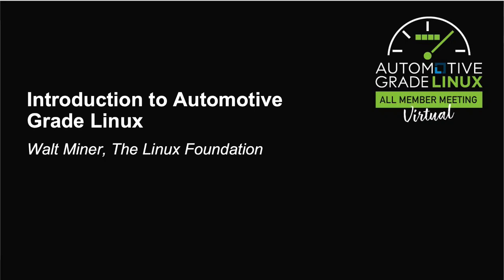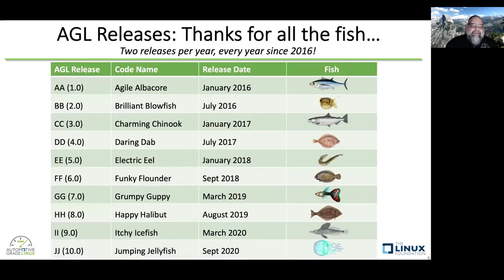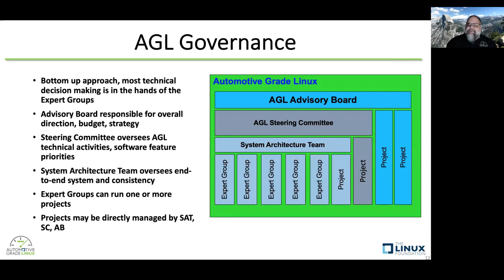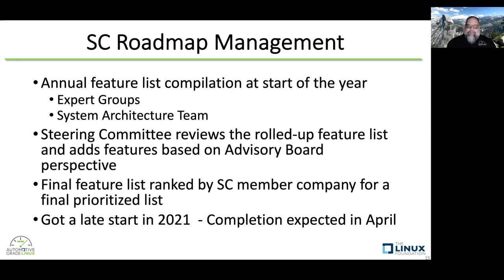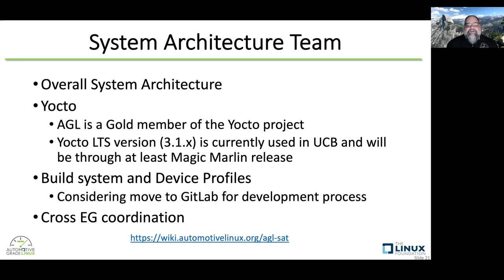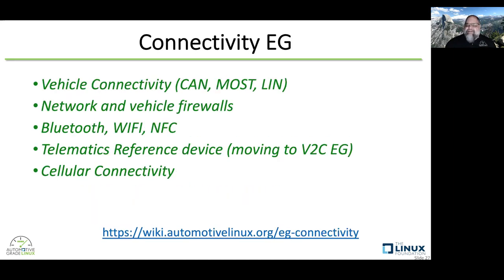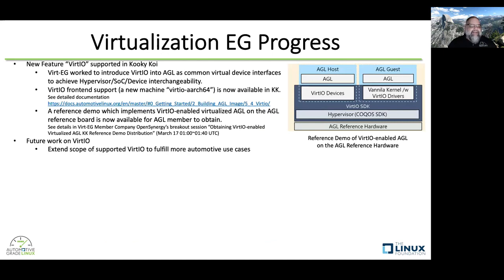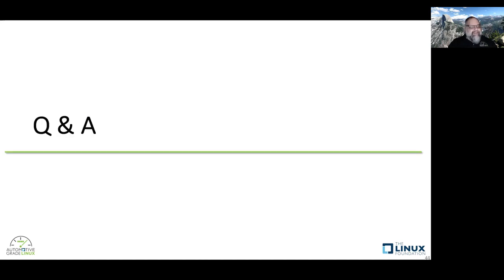Introduction to Automotive Grade Linux - Walt Miner, The Linux Foundation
Are you new to AGL? Have you been around for a while and want to get more involved? This presentation will introduce you to AGL and its governance including the Technical Steering Committee, System Architecture Team, and Expert Groups. The latest status of the AGL UCB releases will be reviewed and the upcoming roadmap discussed.